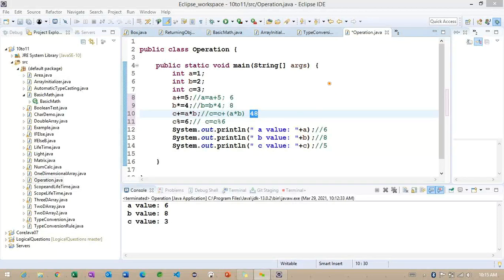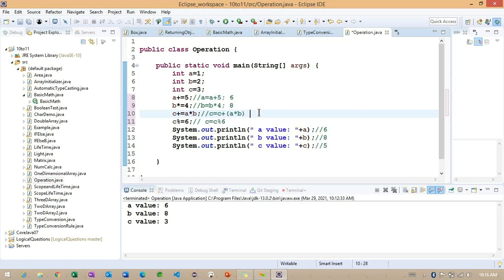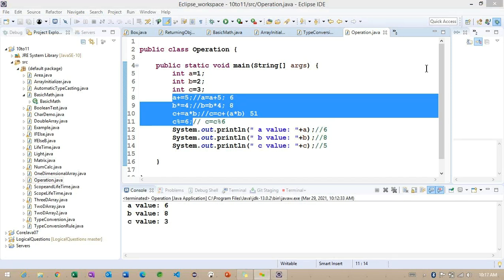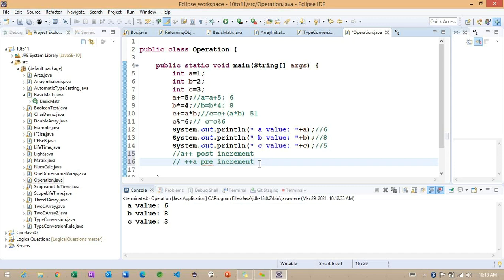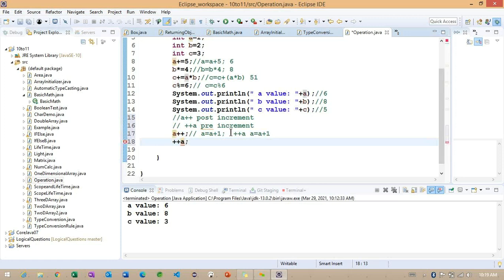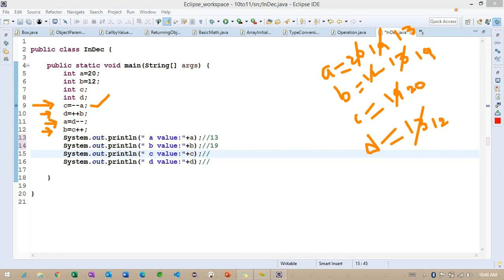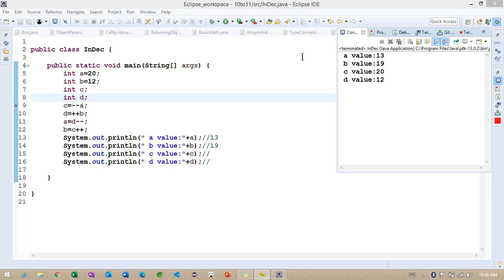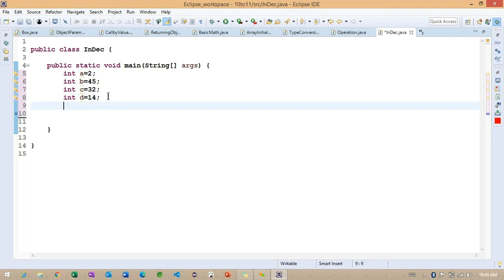Instant Meeting 2021 03 29 4